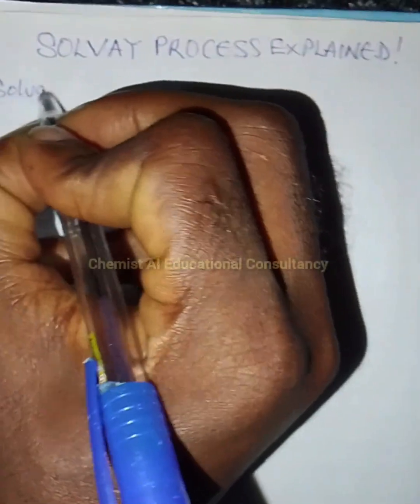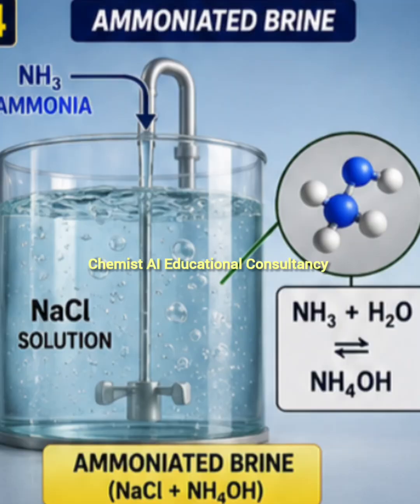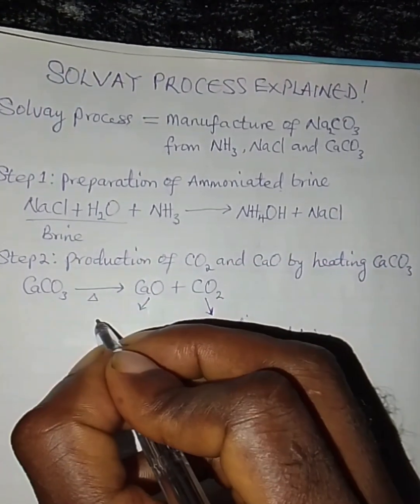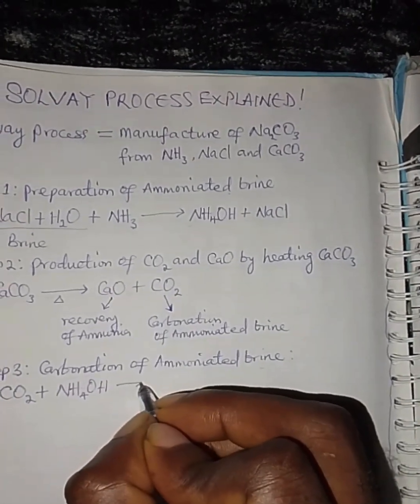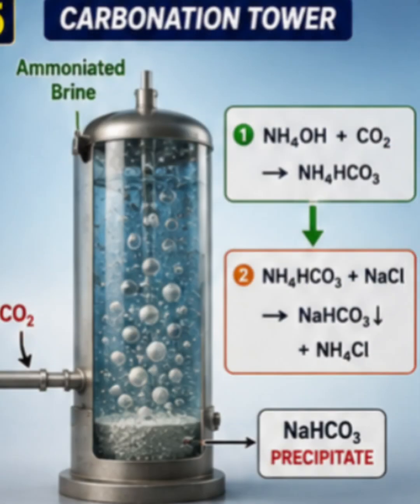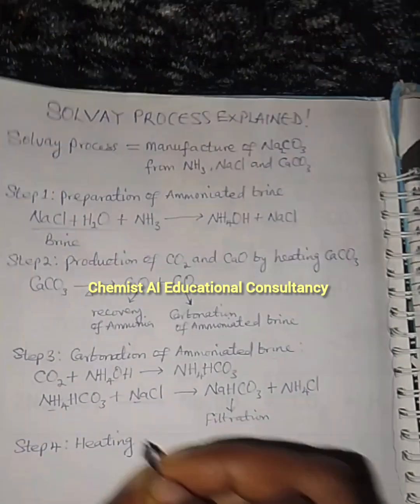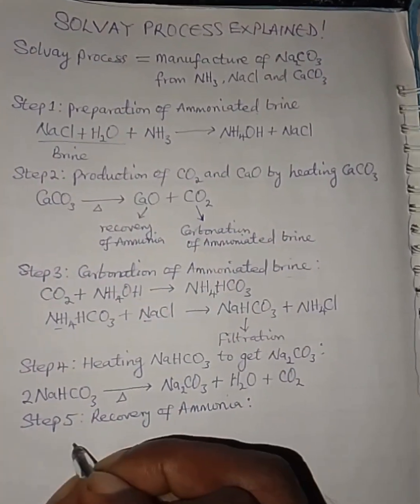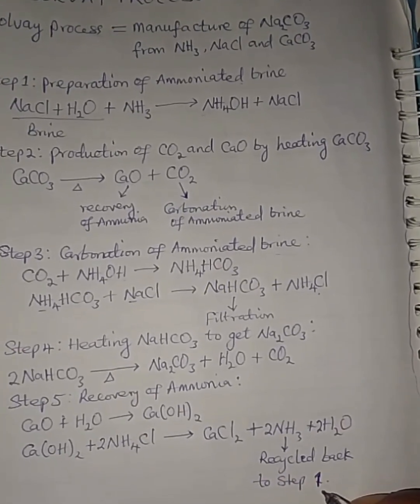LEARN THE SOLVAY PROCESS STEP-BY-STEP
Learn the Solvay process step by step and see how sodium carbonate (Na₂CO₃) is produced from brine and limestone.

We break down each reaction, the formation of sodium hydrogen carbonate, and the recycling of ammonia.

Perfect for JAMB, WAEC, Post-UTME and A-Level Chemistry.